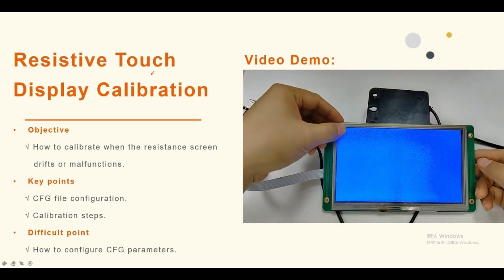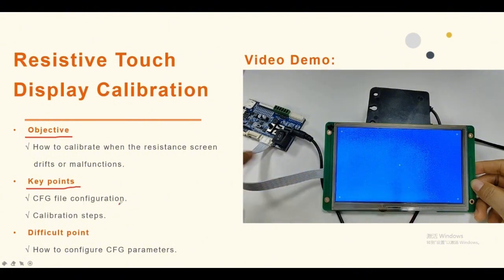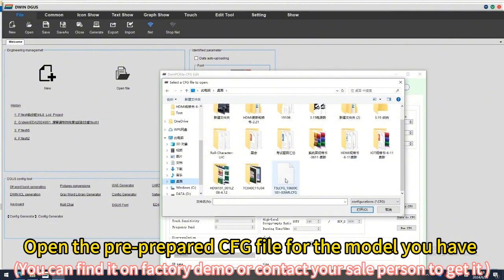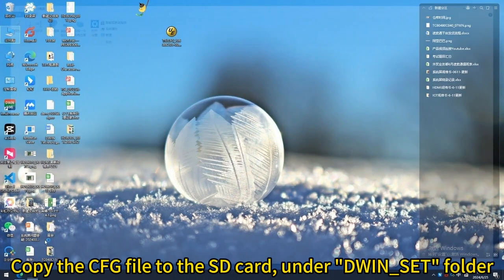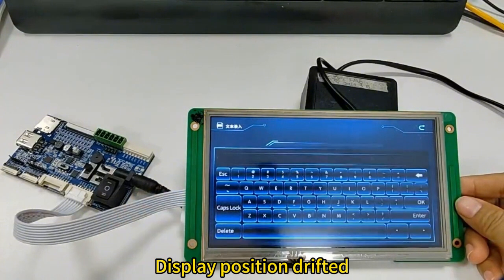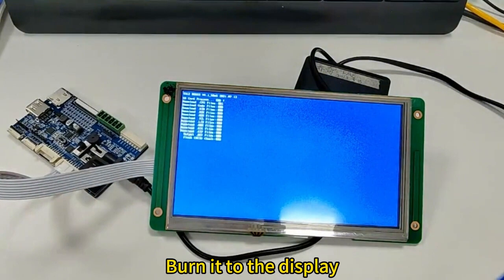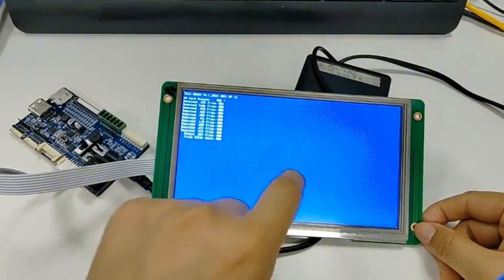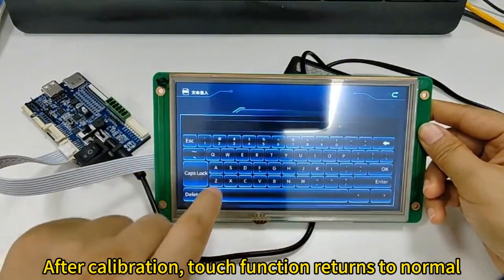DWIN Resistive Touch Display Calibration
Find how to calibrate the DWIN resistive touch screen.